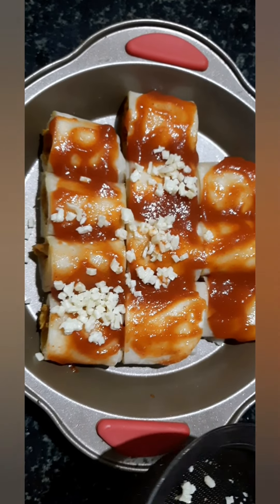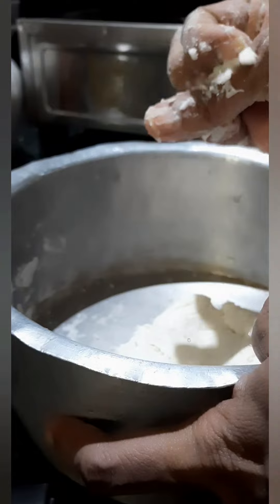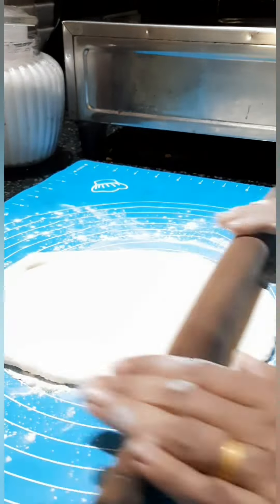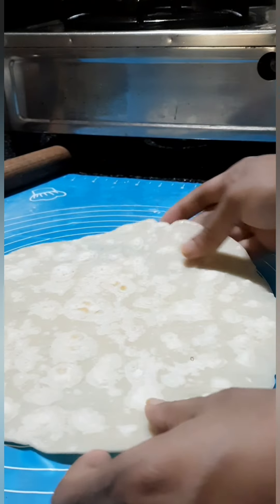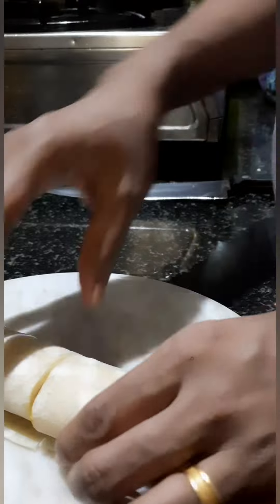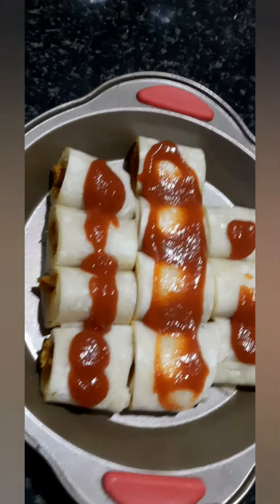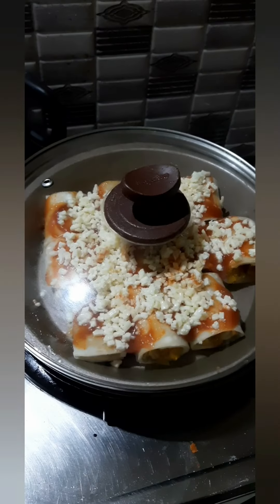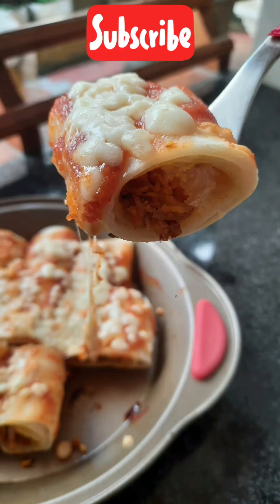പേര് ഇല്ല .. പക്ഷെ ടേസ്റ്റ്.. 👌🏽